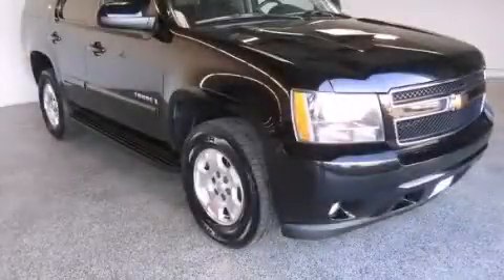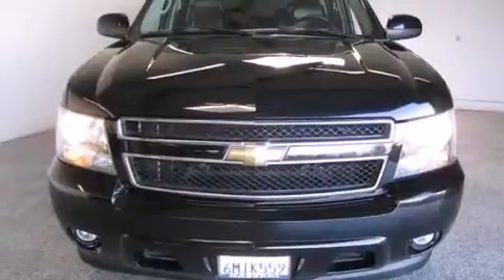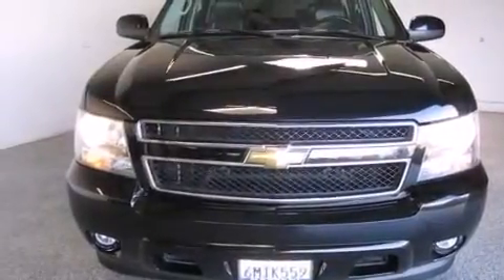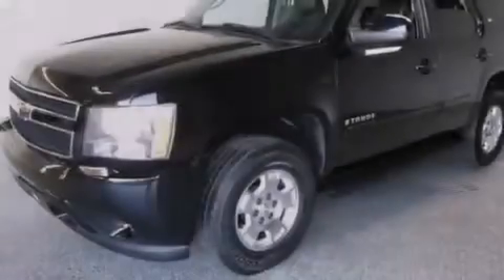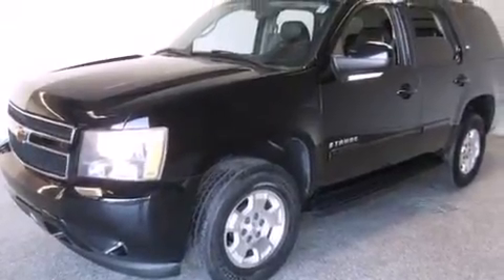Used 2007 Chevrolet Tahoe Merced CA 95340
We have been honored to serve the Merced CA area , we promise that your experience at our dealership will exceed your expectations ! Year : 2007 Make : Chevrolet Model : Tahoe Engine : Gas V8 5.3L/323 Trans .